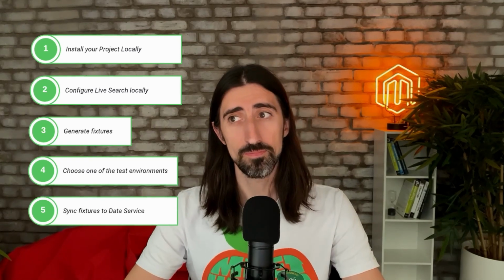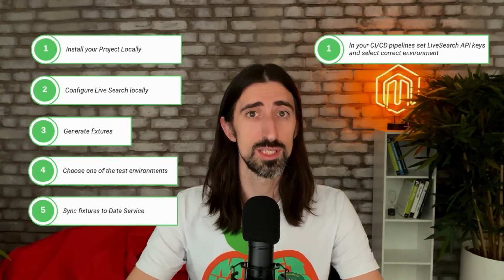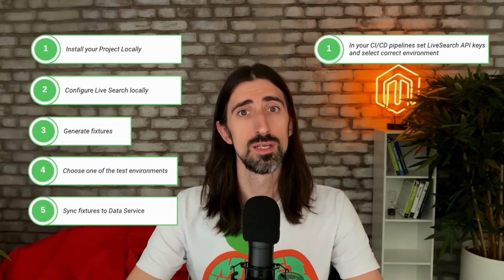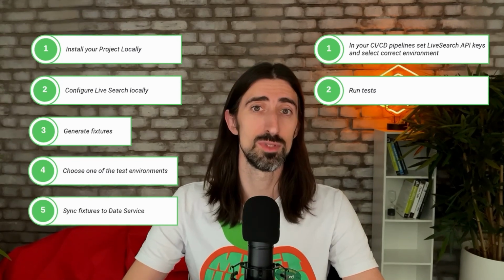Auto testing with Adobe Commerce Services installed on Magento instance